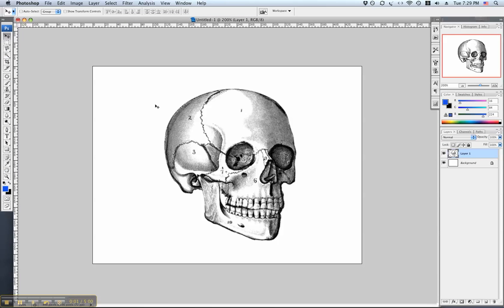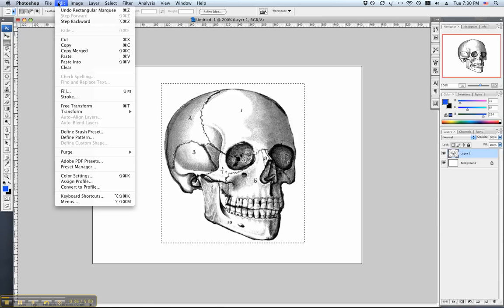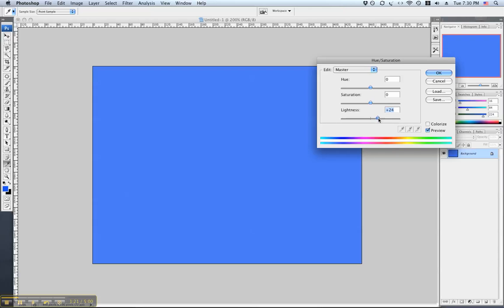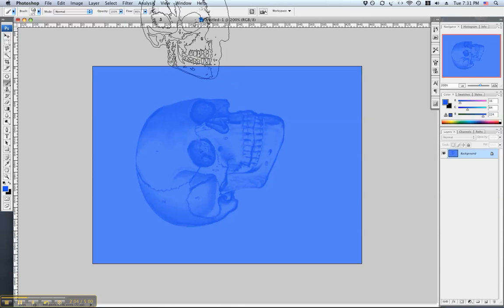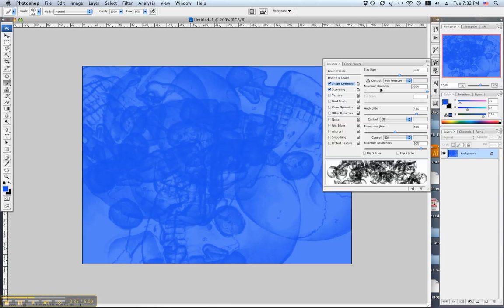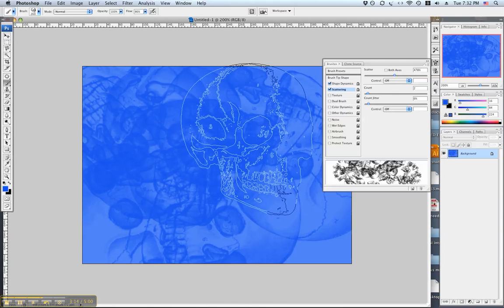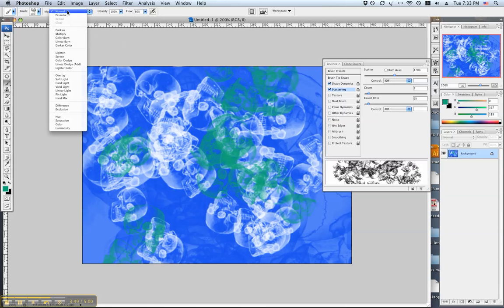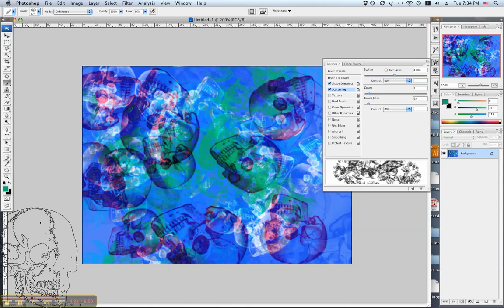SKULL BRUSH LESSON.mp4